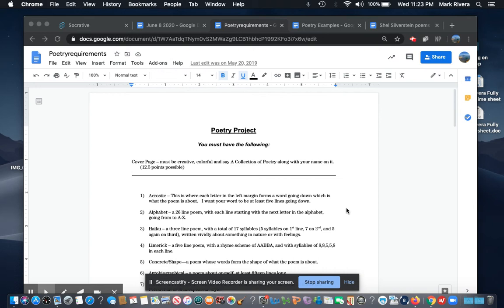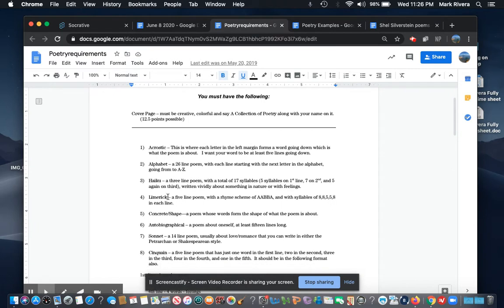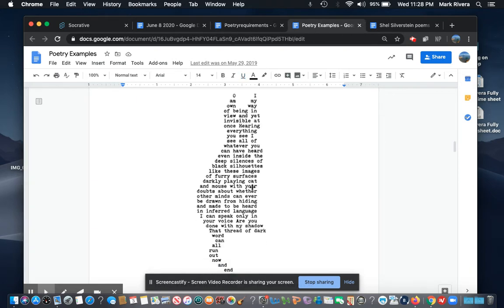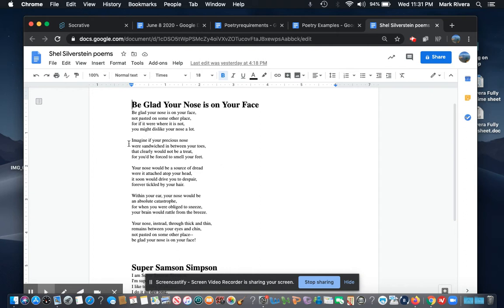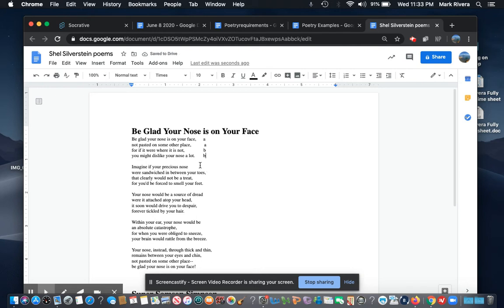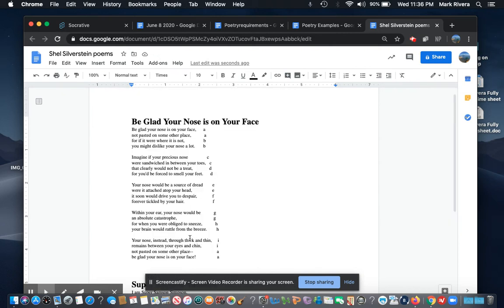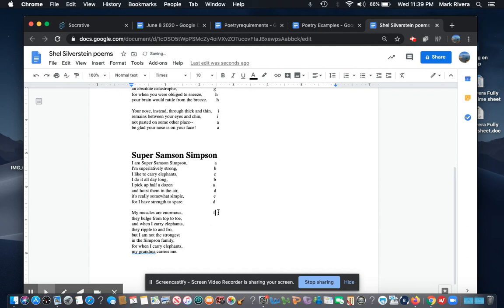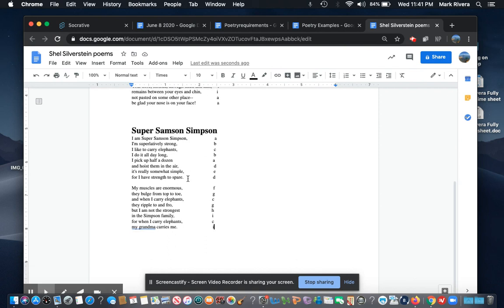Wednesday June 10 Poetry Project